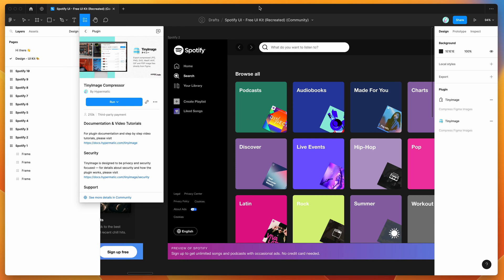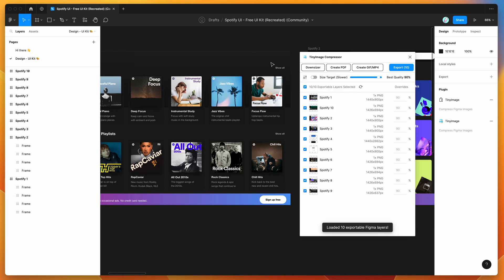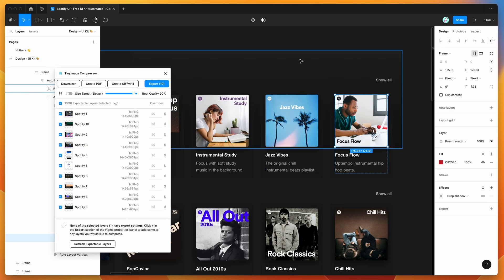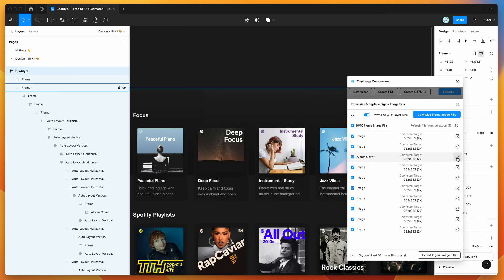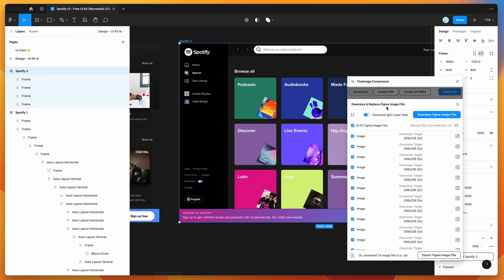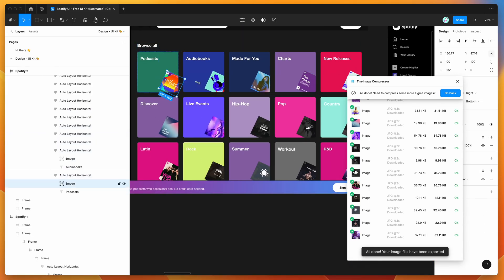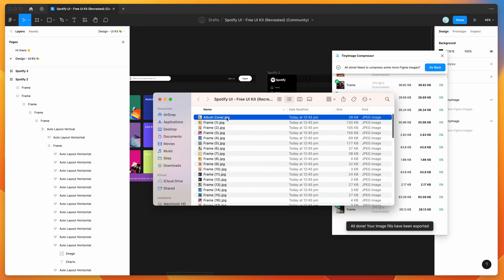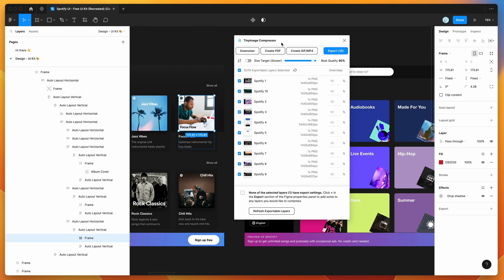Figma Tutorial: Bulk export original image files from any Figma layer fills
This video tutorial is a complete step-by-step guide showing you how to bulk export original image files from any Figma layer fills using the TinyImage plugin